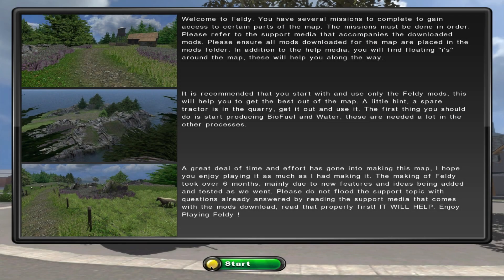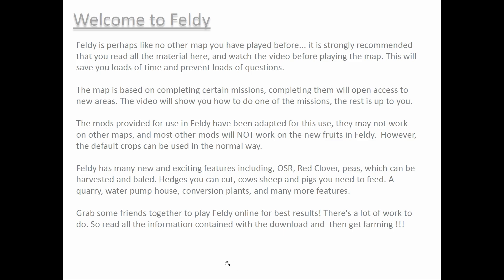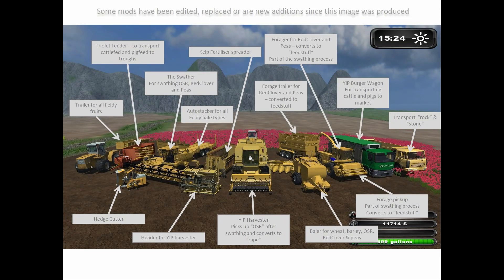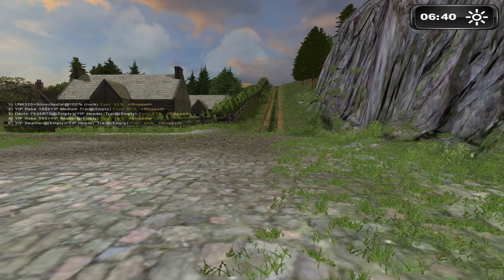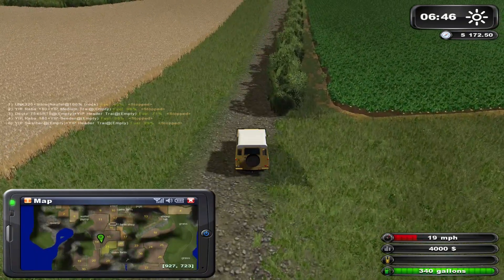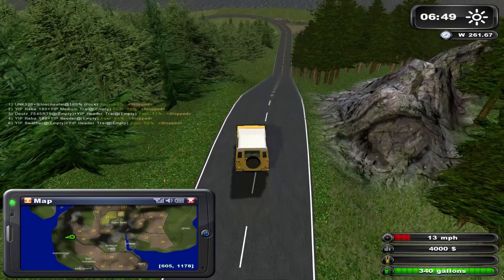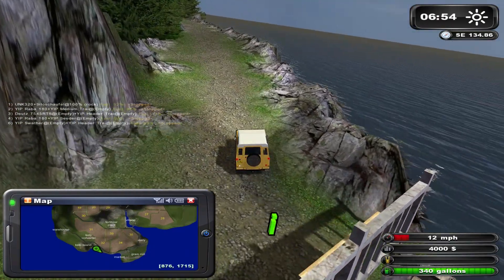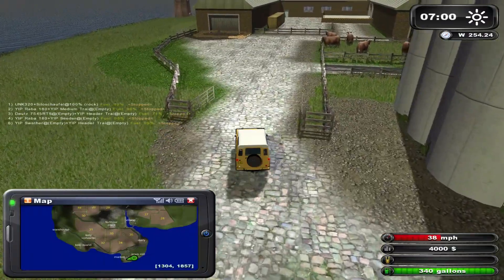Let's Play | FS '11 | Feldy 01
Here's a small series we can try on the Feldy map.  Created back in the days of Farming Simulator 2011, it was truly ahead of its time, and retains concepts that aren't seen even in the most modern version of Farming Simulator 2022.  In this first look we start driving around the map to see the sights.  This involves mainly the lower part of the map.

Special thanks to Atomic67~Gamer for graciously providing assistance, counsel, and advice on making these videos, the thumbnails, the end tags, introductory video, and so much more.  Special thanks to him also for the gift of the microphone and computer equipment I use to record these episodes.  And more than that, I'm thankful for the steadfast friendship he gave me for all seven years I knew him.  He's an awesome YouTuber -- please check out his channel

Special thanks to FarmerYip for creating this map in Farming Simulator.